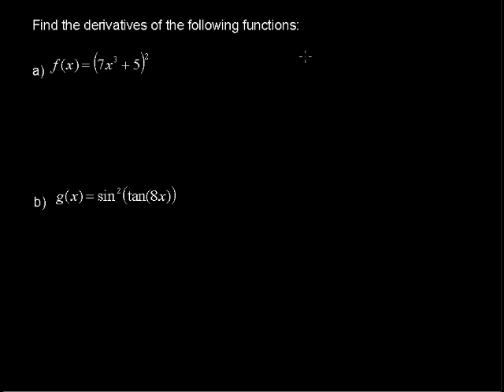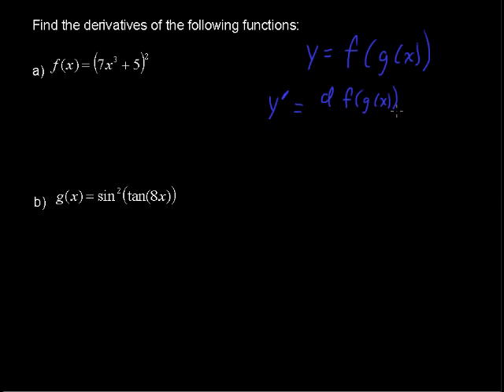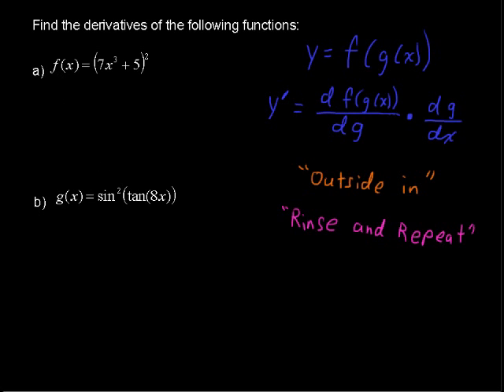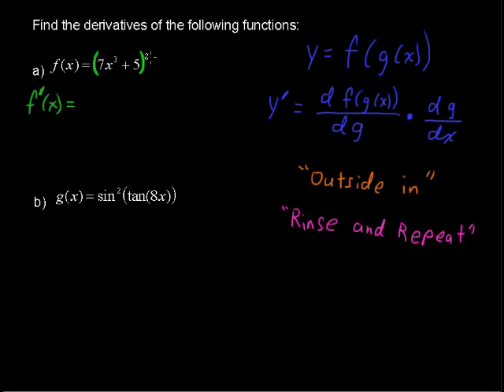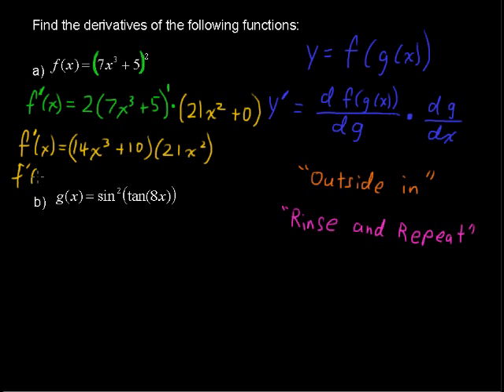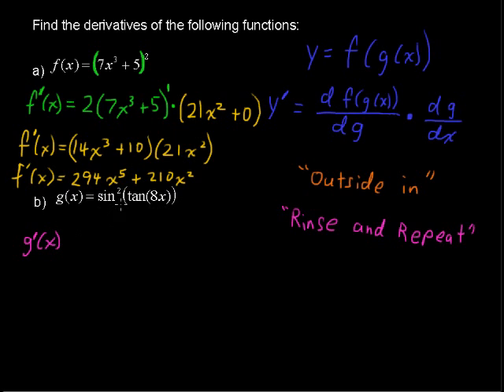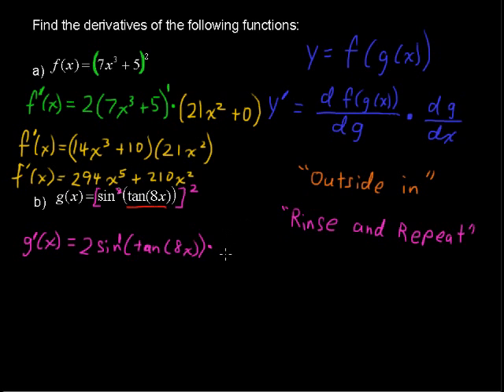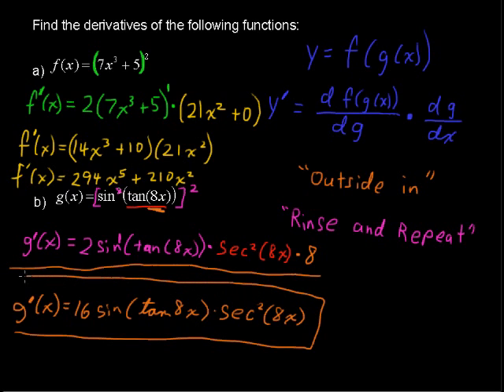How to use the Chain Rule of Differentiation to Find Derivatives - Calculus Tips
How to use the Chain Rule of Differentiation to Find Derivatives?  Calculus Tips. Watch and learn now!  Then take an online Calculus course at StraighterLine for college credit